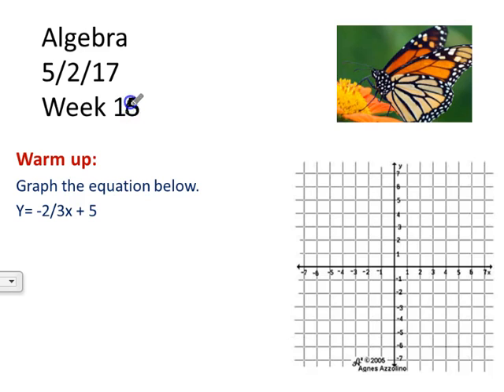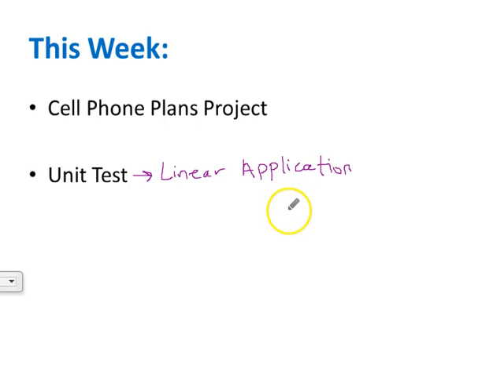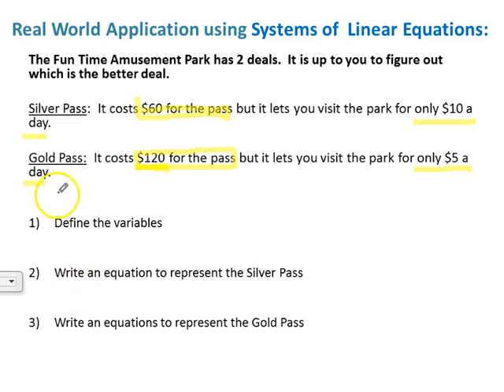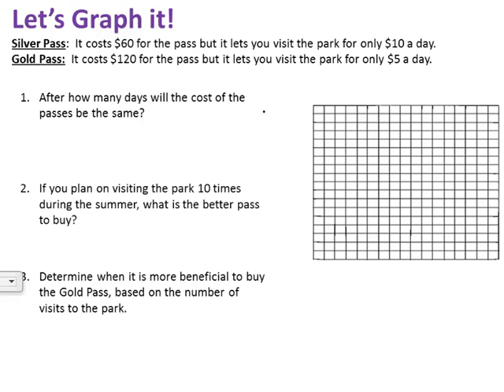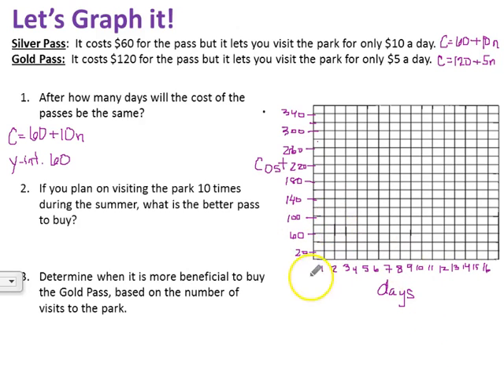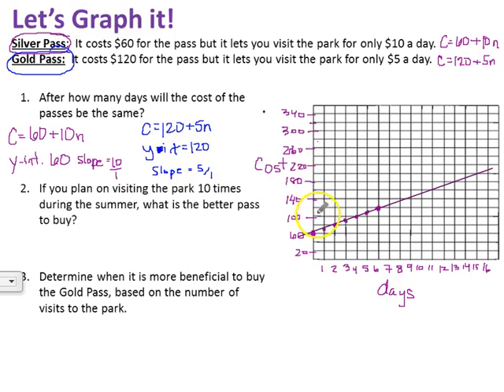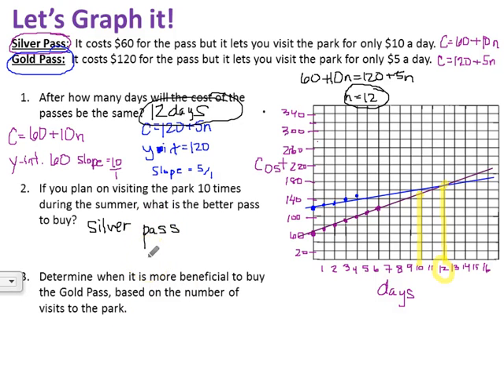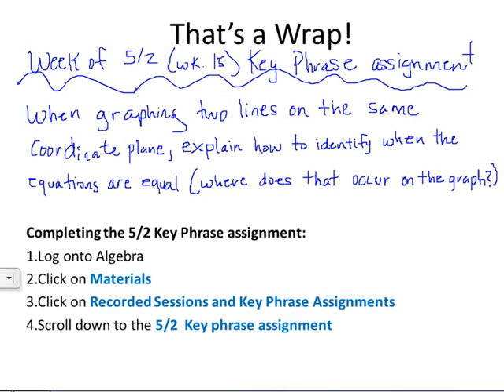Algebra Week 15